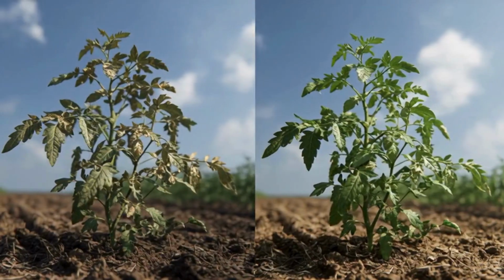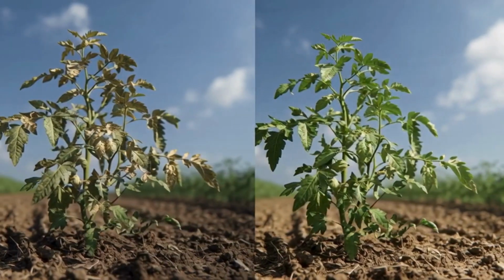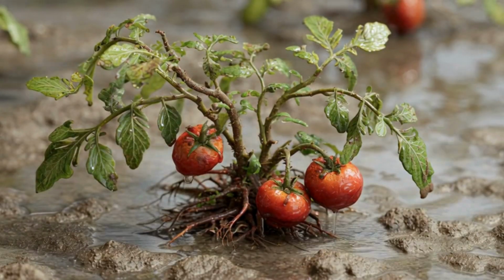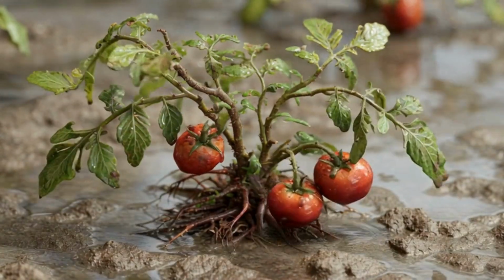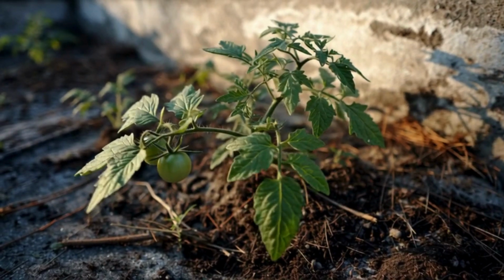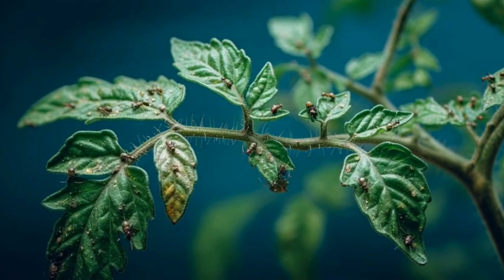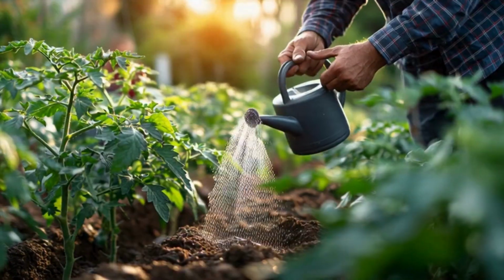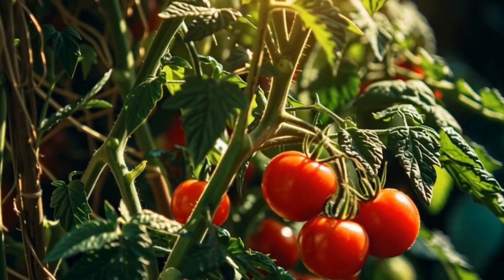Tomato Plants Not Growing? Fix It Fast! (Complete Guide)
Tomato Plants Not Growing? Fix It Fast! (3 Reasons)
Why Tomato Plants Stop Growing | Biggest Mistakes!
Tomato plants not growing? 🍅
This common problem can reduce your yield and weaken your crop if not fixed early.

In this video, learn:
✔ Why tomato plants stop growing
✔ Common mistakes farmers make
✔ Easy solutions to boost plant growth fast

Stunted growth in tomato plants is usually caused by poor soil nutrition, overwatering, or lack of sunlight. By using balanced fertilizer, proper watering techniques, and ensuring enough sunlight, you can improve plant health and increase yield.

These simple agronomy tips will help farmers and gardeners grow healthy tomato plants successfully.
Welcome to Agriculture Decoded 🌾

This channel is created by Mohsin Ahmad to simplify agriculture and agribusiness knowledge. Here you will learn practical insights about farming practices, crop problems, fruit and vegetable quality, and farm-to-market systems.

Topics covered on this channel:
• Farming practices & crop management
• Fruit & vegetable quality identification
• Agribusiness and agriculture marketing
• Crop problems and practical solutions
• Agriculture learning for students